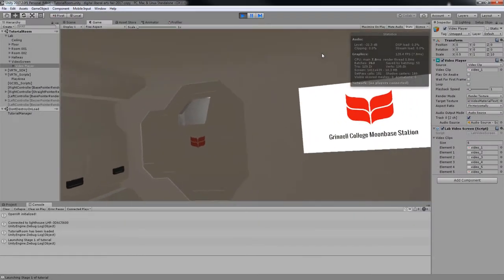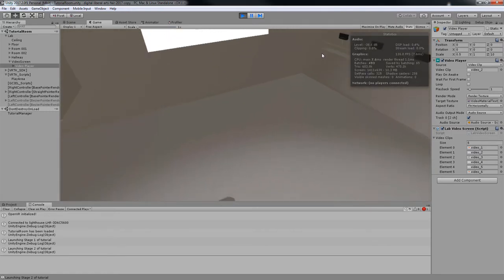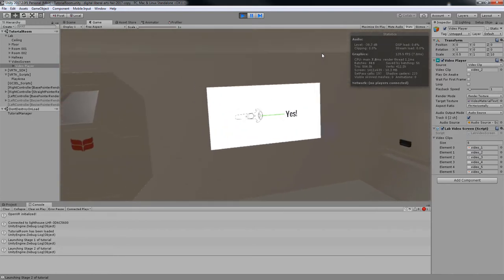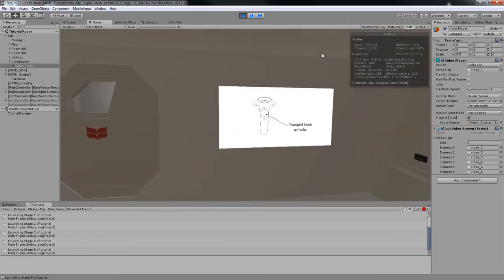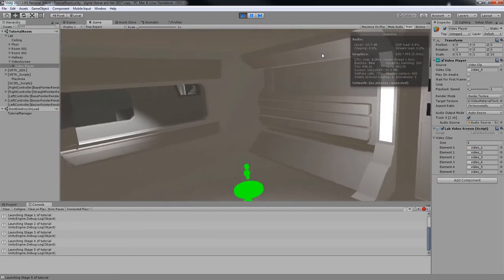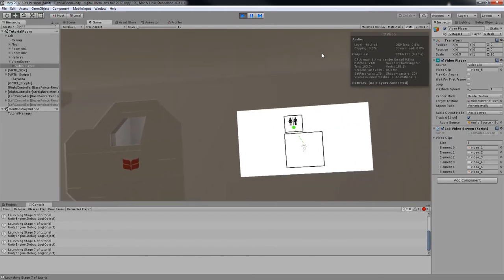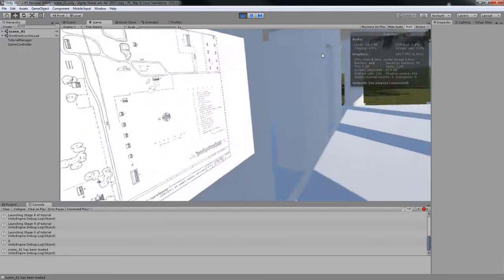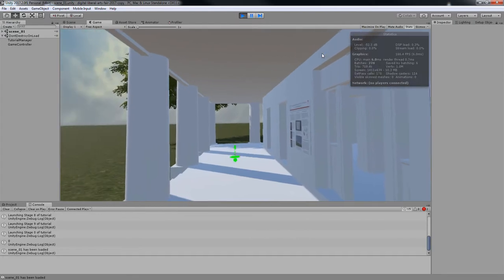Digital Liberal Arts Teaching Fair VR Demo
Walkthough of a virtual reality experience developed for the Digital Liberal Arts Teaching Fair at Grinnell College on 08 December 2017. Demo includes insertion point in tutorial room; models developed for the Uncle Sam Plantation project with HASTAC 2017 poster and video, and an interactive art exhibition.